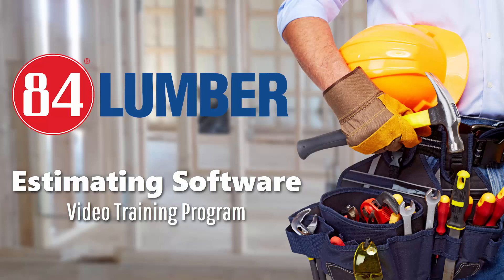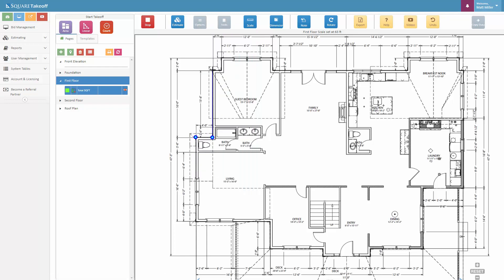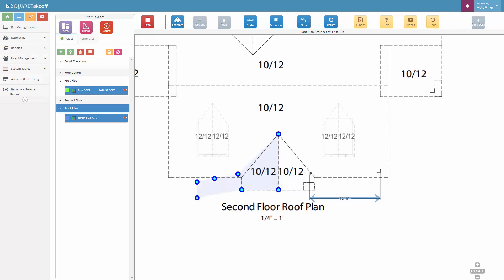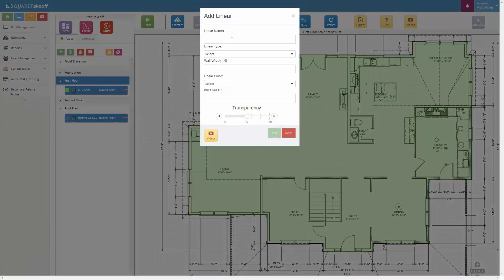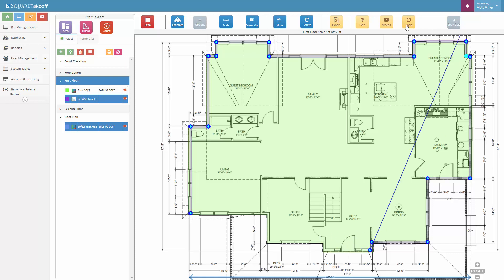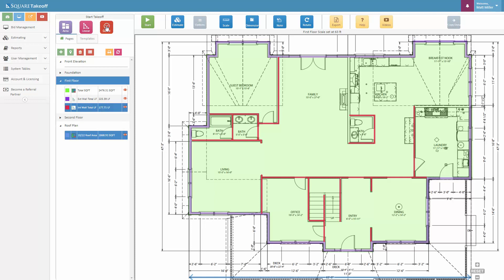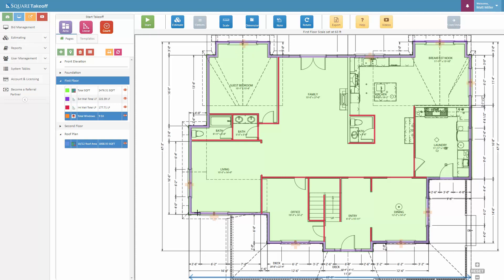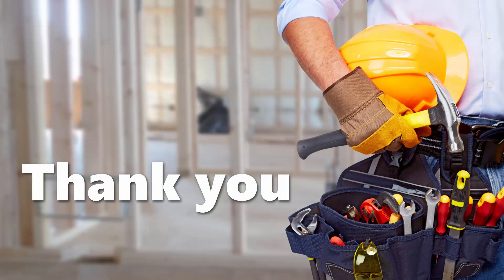How To Complete a Basic 84 Lumber Takeoff with Square Takeoff and Estimating Software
This video covers How To Complete a Basic Takeoff in the 84 Lumber Estimating Software.